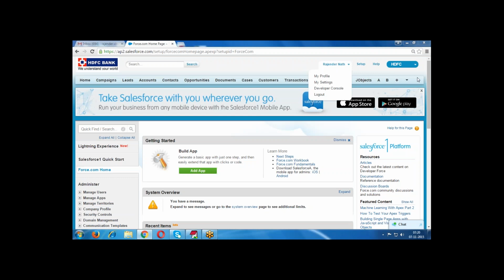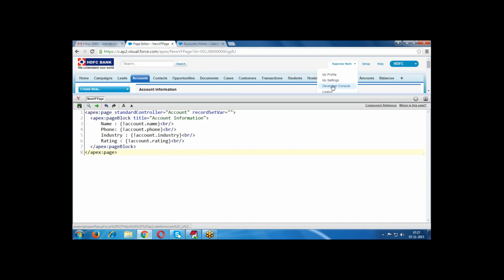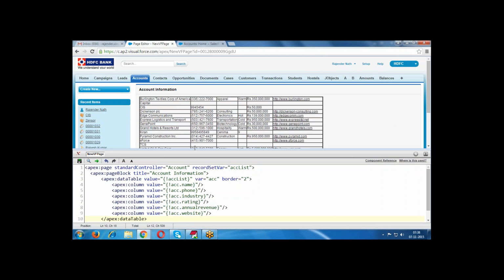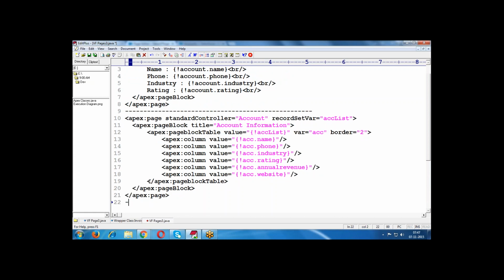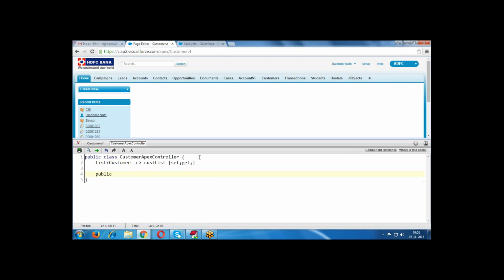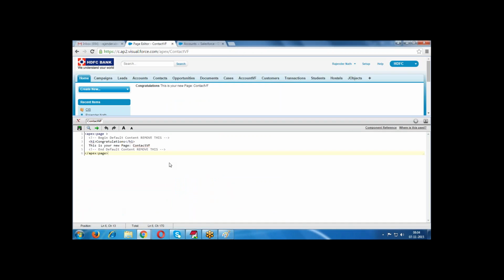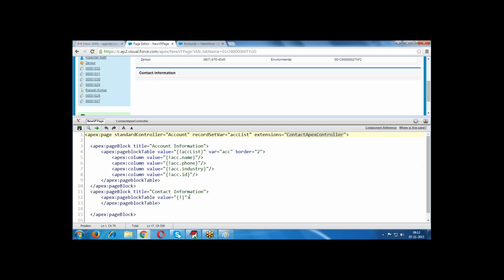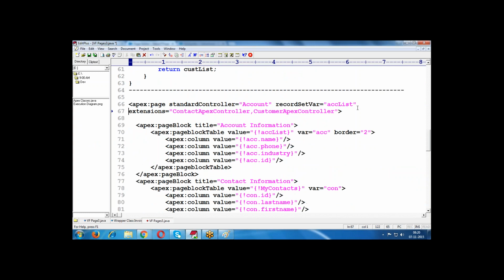Extension Controller VF Pages/SALESFORCE VISUAL FORCE VIDEOS/VL INFOTECH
SALESFORCE VISUAL FORCE  VIDEOS/VL INFOTECH